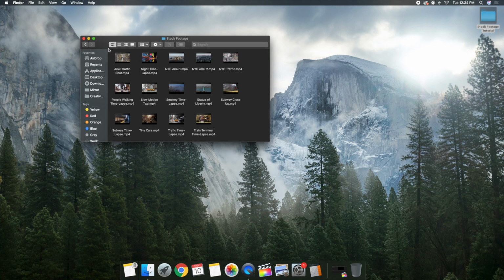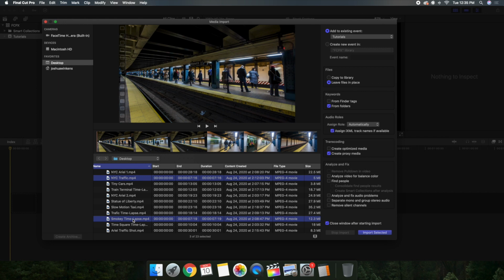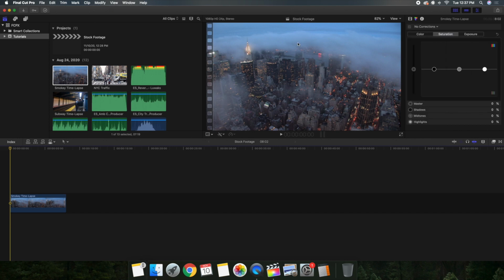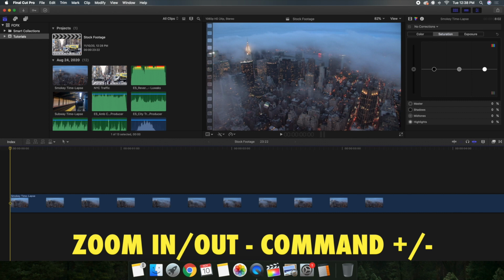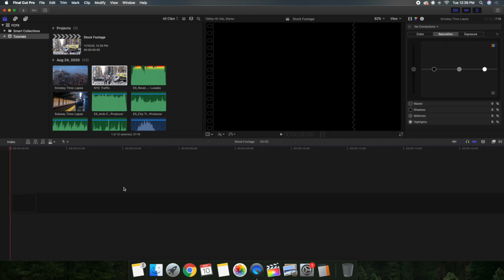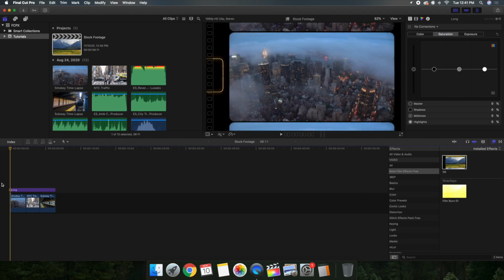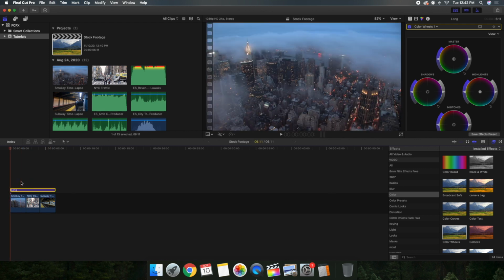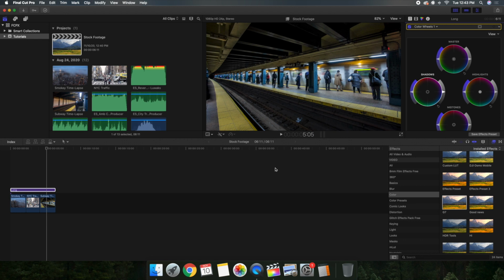How to EDIT FASTER in Final Cut Pro X - Video Editing Tutorial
In this tutorial, I will break down 5 ways to speed up your Final Cut Pro X Workflow.

Intro - 00:00
Organization - 00:23
Proxy Media - 3:15
Keyboard Shortcuts - 4:30
Adjustment Layers - 6:34
Presets - 9:02
Outro - 10:58

Desktop - iMac (Retina 4K, 21.5-inch, 2017)
Headphones - Beats Solo 3